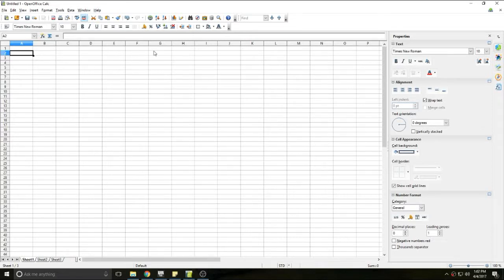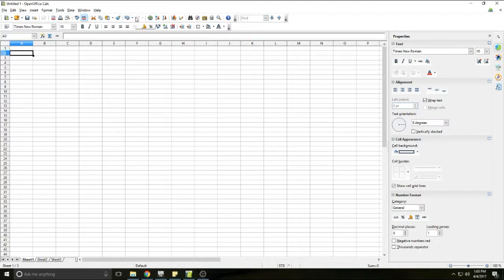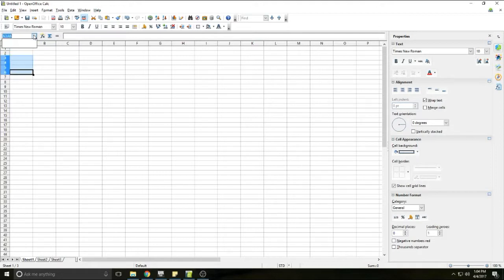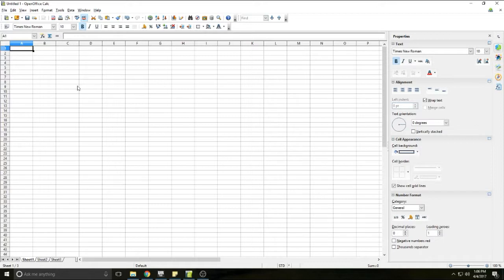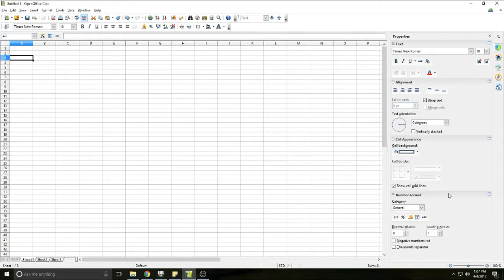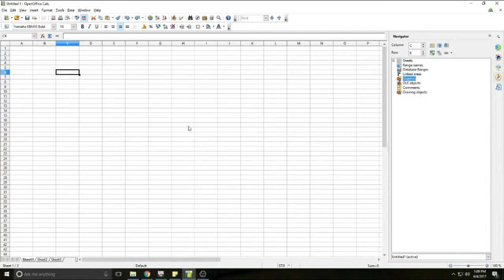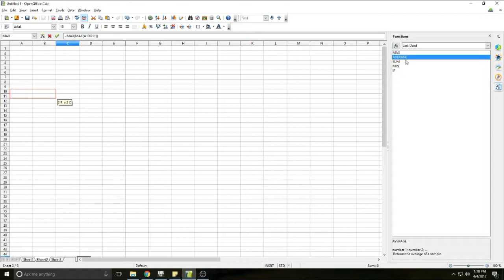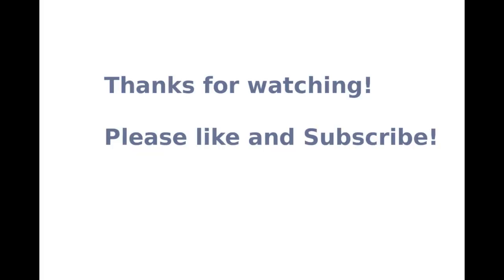Open Office Calc for Beginners Part 3: Parts of the Calc Window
Learn all the parts of the main calc display window.